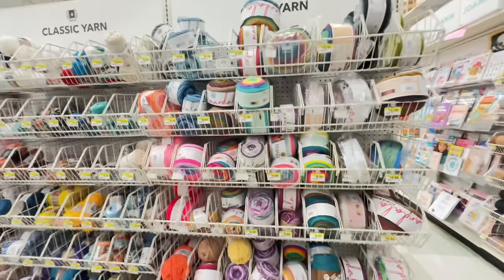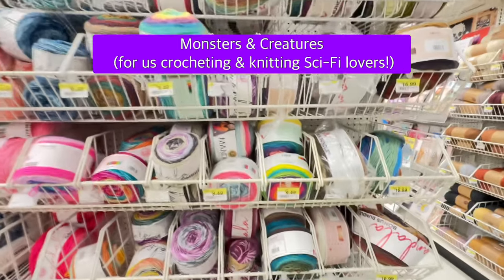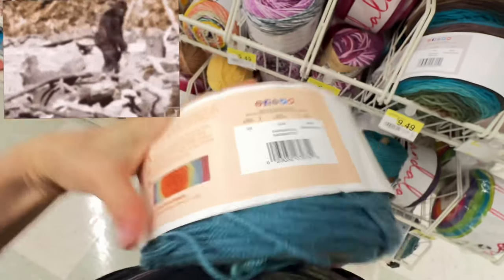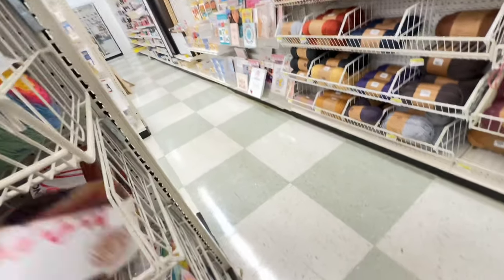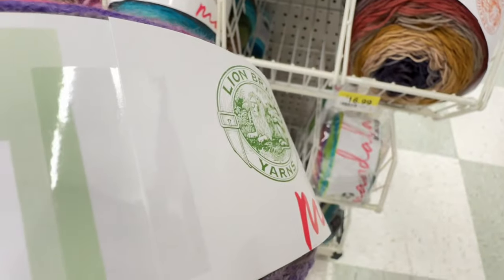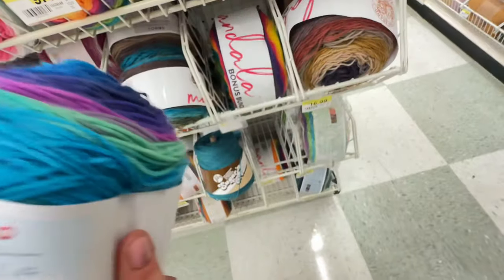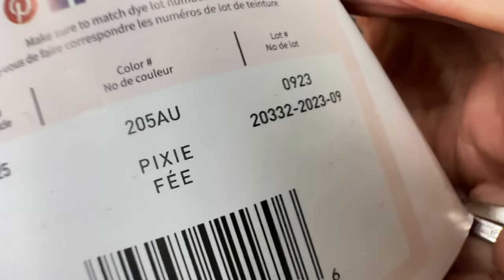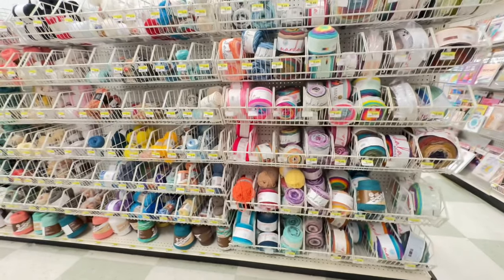Pokemon Names for Lion Brand Mandala Yarn Colors?!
Lion Brand Yarn Mandala Cakes have Pokemon color names?

Since we have heavy rain here in Nashville from the effects of Hurricane Helena, the kiddo and I decided to hit up Joanne for new projects to keep us busy for the rainy weekend.

I discovered excitement and joy when I found Lion Brand Yarn Mandala names their colors after mythical creatures and monsters!  Enjoy this short video as I treasure hunt my way through the Mandala cake yarns and giggle with delight at the fun yarn names!

Crochet
Knitting
Ombre Yarn
Cake Yarn
Yarn colors
Godzilla
Ghidorah
Groot
Gnome
Pixie
Centaur
Meowth
Pokemon
Sasquatch
Bigfoot